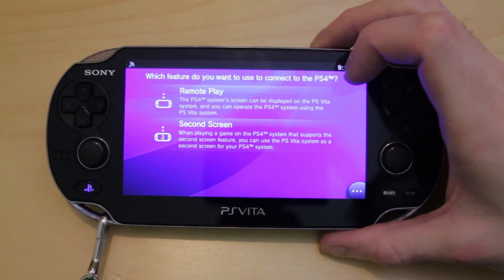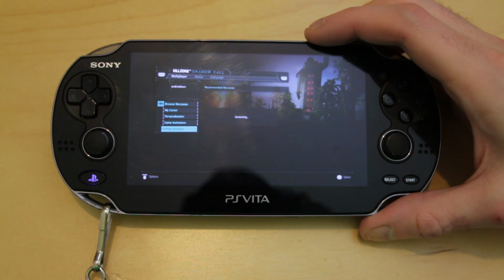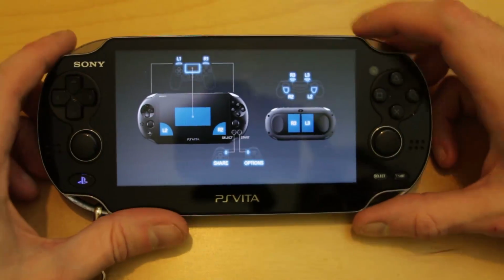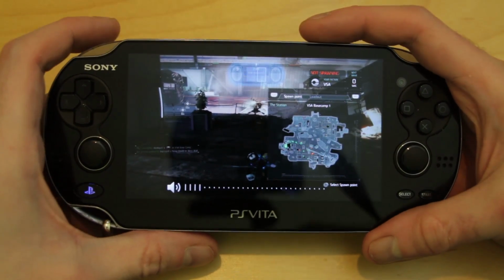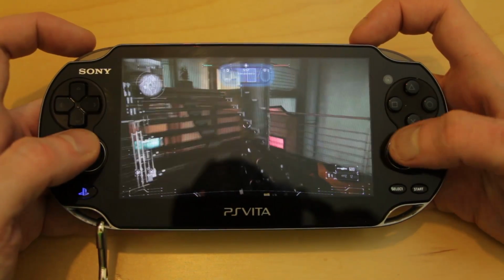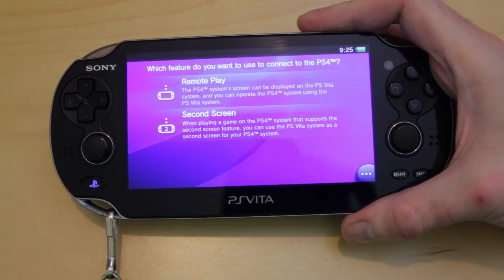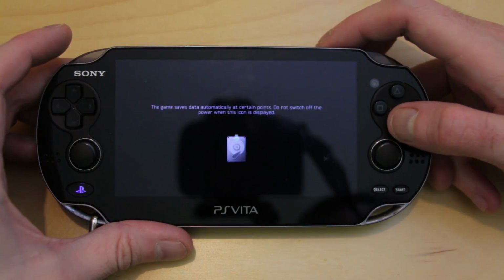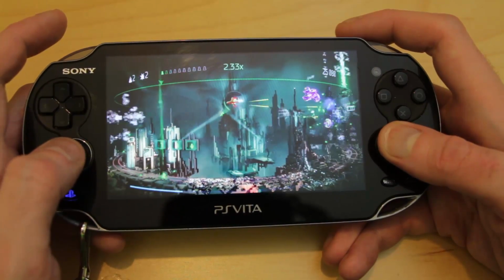PlayStation 4 Remote Play with PS Vita review - Androidizen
PlayStation 4 Remote Play with PS Vita - in this review we take a look at PS Vita Remote Play using PlayStation 4 to stream KillZone: Shadowfall and Resogun directly to the Vita over local Wifi.  See PS4 games

It works incredibly well and is a feather in the cap of the PS4. It works well with zero lag. There is a slight softening of the image on the PS Vita due to its lower resolution but all-in-all it's a very impressive achievement for the PlayStation 4.

Sadly we were unable to get Remote Play working over the internet at a friend's house. This is probably due to ports needing opening on the routers. We will keep experimenting with that side of the PlayStation 4 / PS Vita remote play functionality.

Over local wifi setup is a snap and it works flawlessly, note though only games can be streamed to the PSVita. If you try Netflix on BBC iPlayer you will be prevented due to copyright restrictions, which is a shame IMO.

If you have a PlayStation 4 Sony have now given you a very good reason to own a PS Vita and vice versa.

The Androidizen